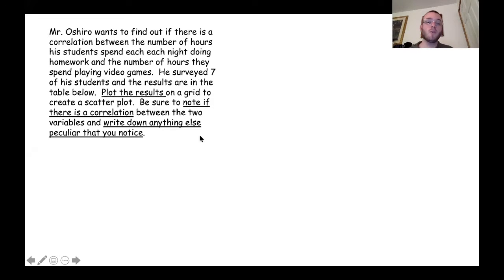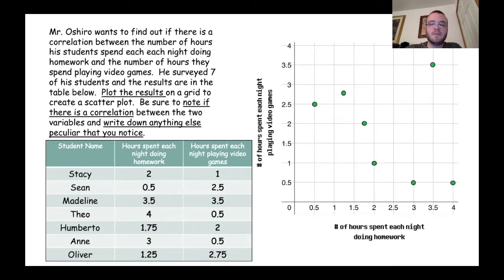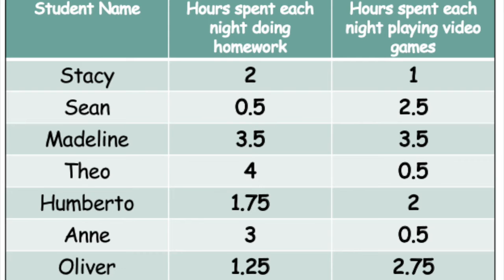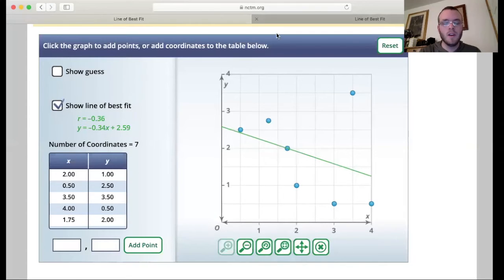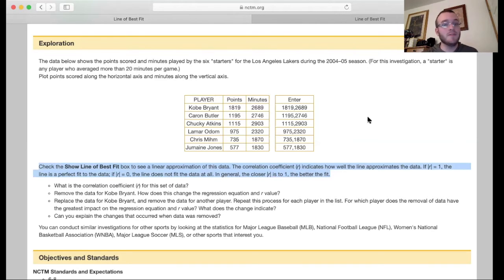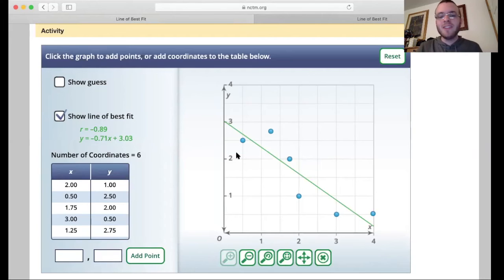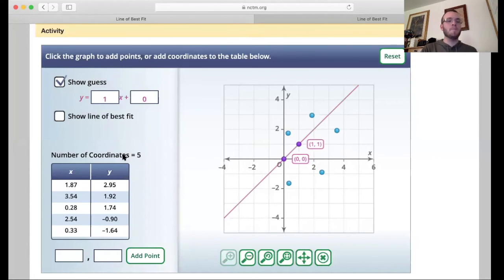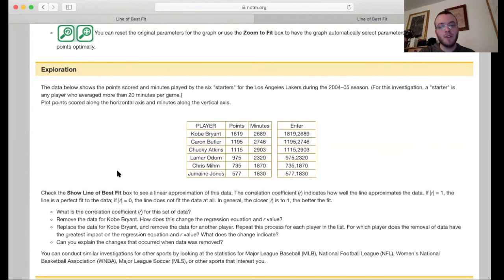Lets Explore! Lines of Best Fit and Linear Regression